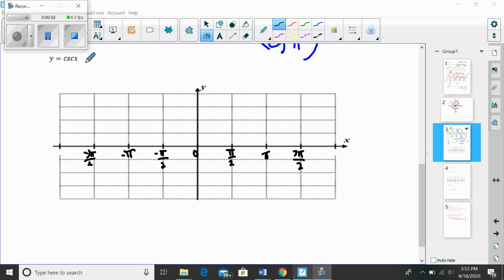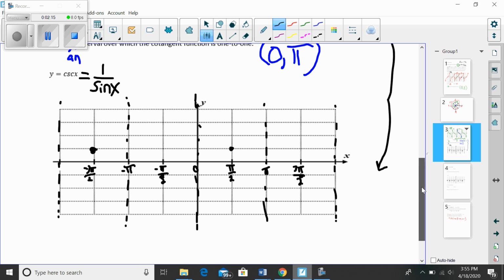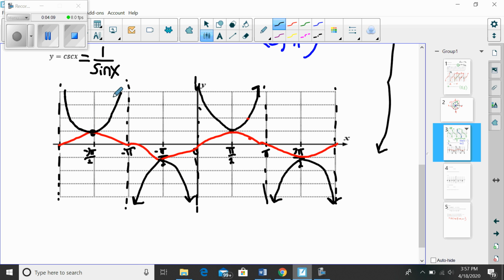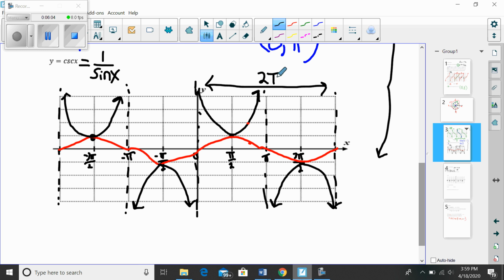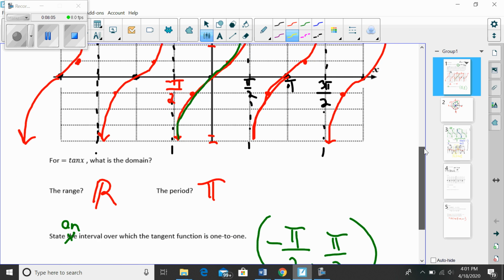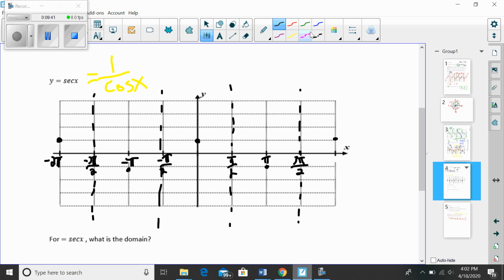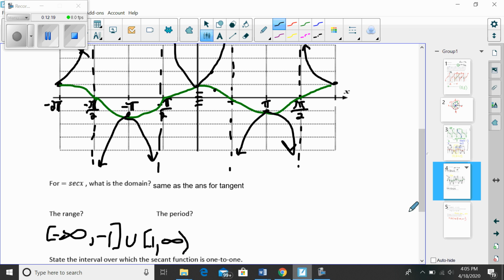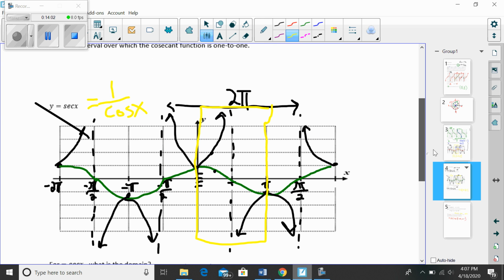April18 0407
y=secx, y=cscx  graphs